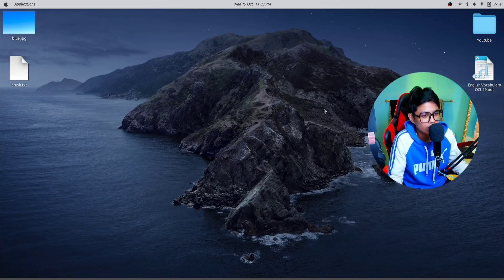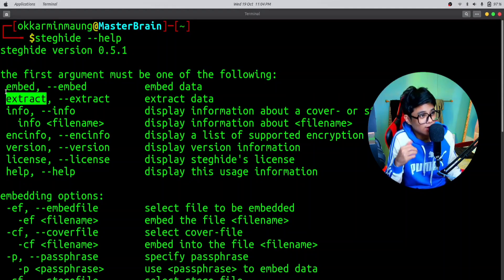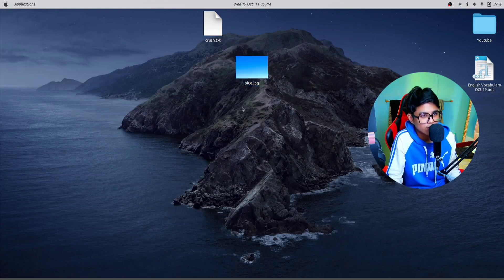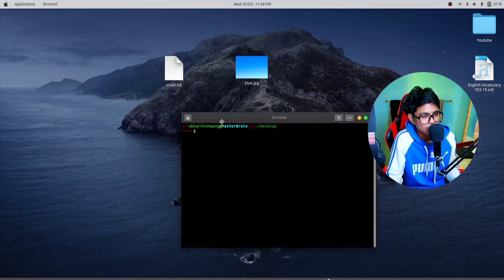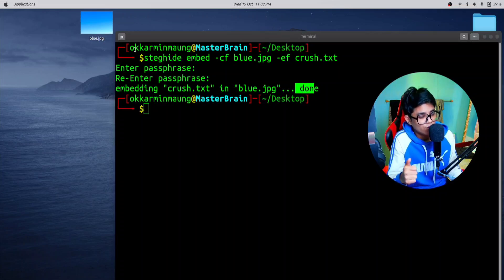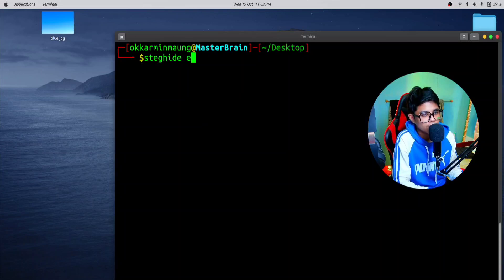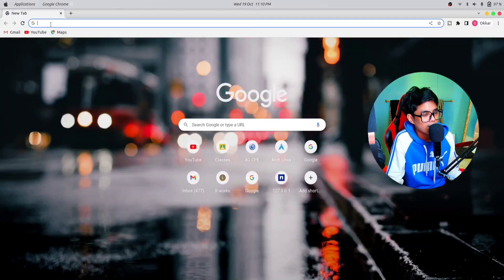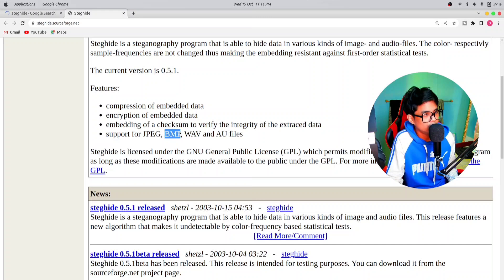How to Hide Data in Photo?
ကို့ရဲ့အရေးကြီးတဲ့စာတွေ Data တွေ Voice တွေကို ပုံထဲထည့်သိမ်းထားတဲ့ နည်းဖြစ်ပါတယ်။

Linux Class တက်မဲ့သူများ ကျနော် Facebook Page မှာလာစုံစမ်းပါ။